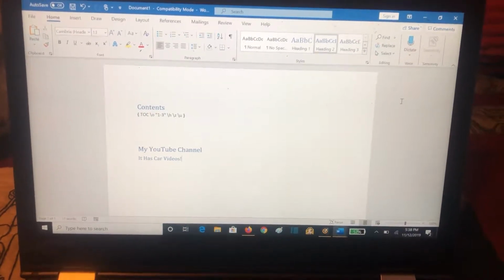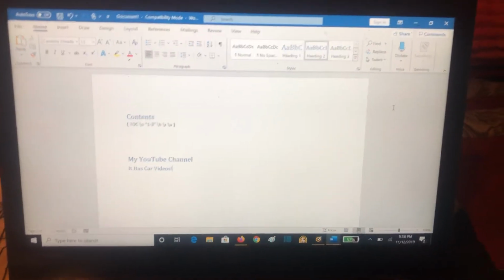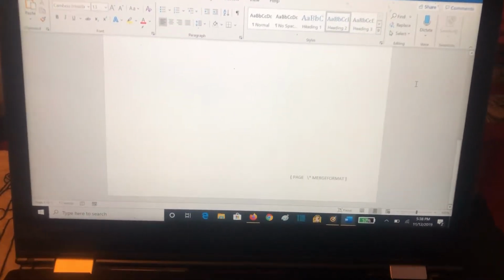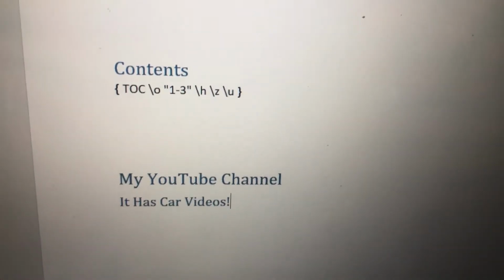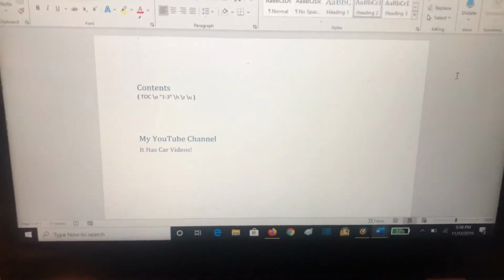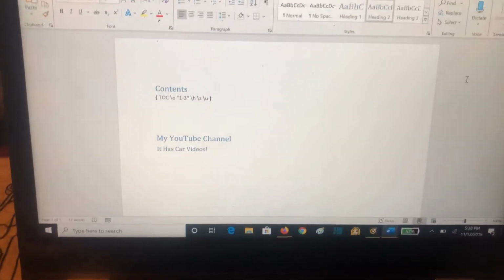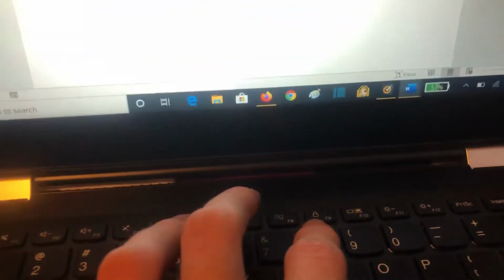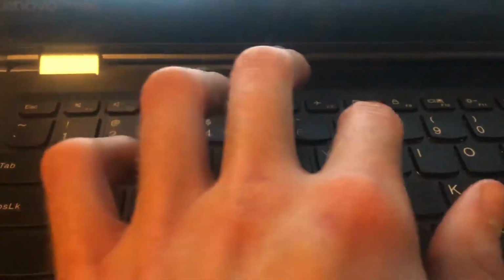How to Fix Faulty Table of Contents & Page Numbers in Microsoft Word (MacBook, Lenovo Flex 4)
Hey there, y’all! If your Table of Contents and Page Numbers in Word are stuck in {TOC \o “1-3”\h \z \u} and { PAGE  \* MERGEFORMAT}, respectively, this is how you fix it on a MacBook, Lenovo Flex 4, or a similar laptop.

Fn, Alt (Option), and F9 at the same time. Do this again, and you’ll undo the coding appearance for every document!